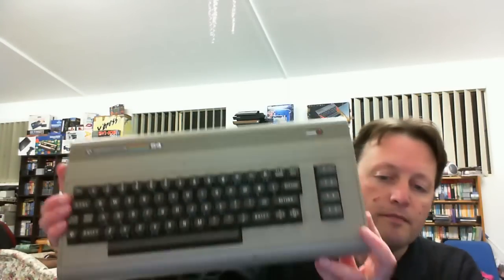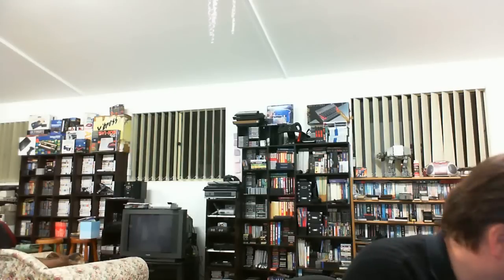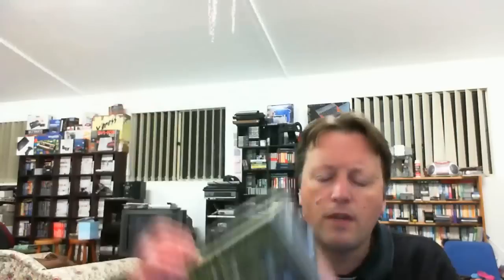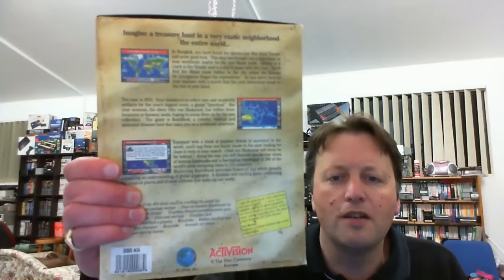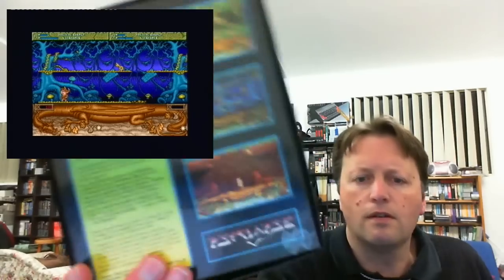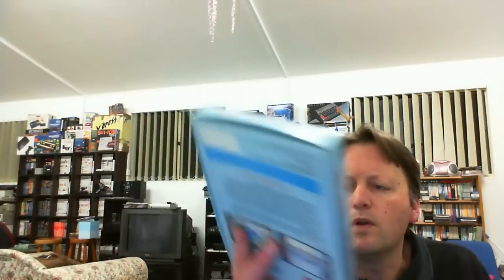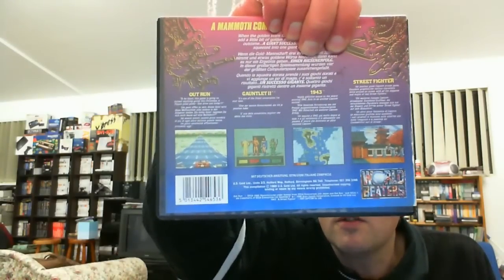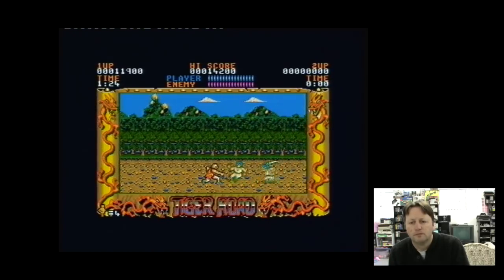Retro Computer & Games Pickup & Play 18th August 2012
Sorry this is a huge video - so prepare a nice cup of tea of coffee and enjoy one of my largest set of retro computer pickups.
I get another retro computer in my collection, and a heap of boxed and loose games for several retro computer systems.
I unpack, discuss and do a demo of a few games.  I could not do a demo of all of the games, as there are just fair too many, plus I did get a few load failures as you expect with old tapes and disks.